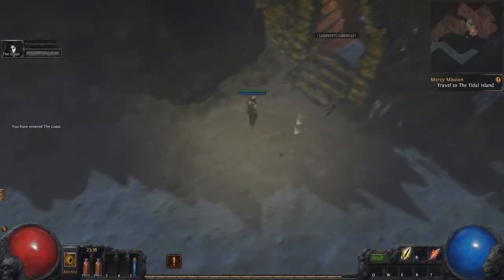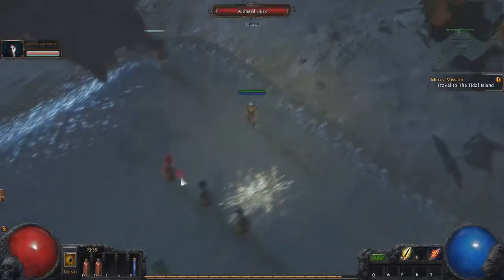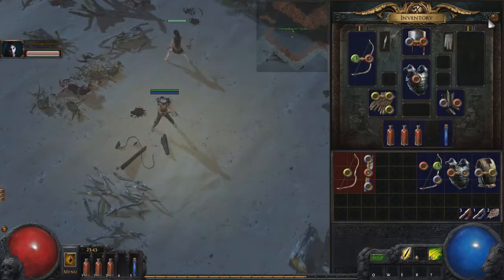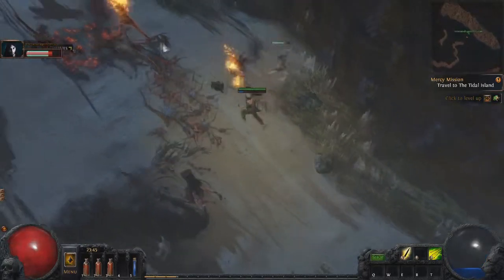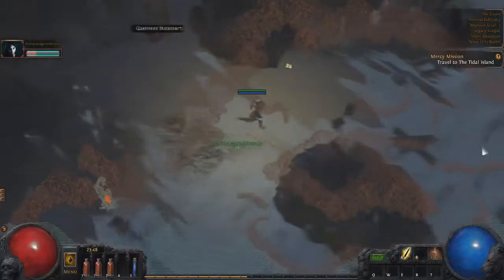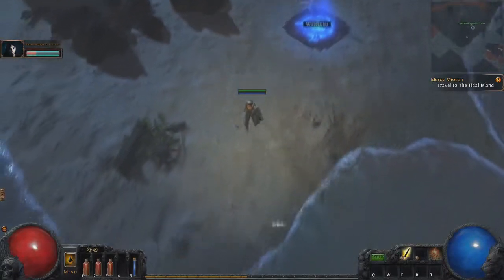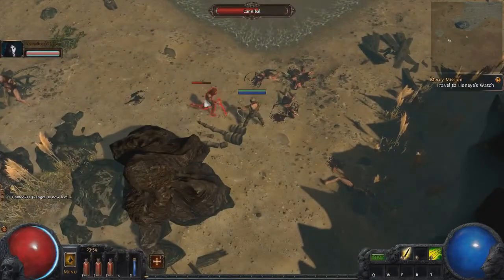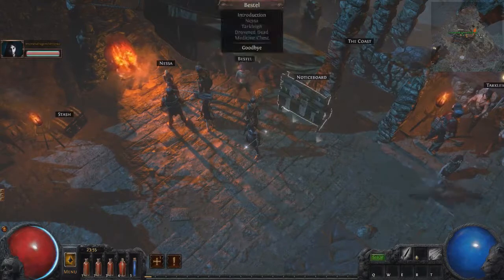Finding the Medicine Chest and Getting Gains - Path of Exile Part 2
Rullendo and I decided to try this F2P Gem, I recorded everything in one sitting. There wasn't much editing done other than slicing 4 hours worth of video. We also had no idea how any of the game mechanics work and we are still learning as we go.